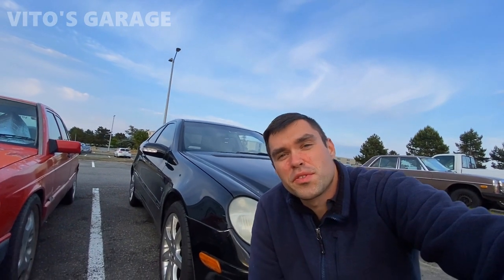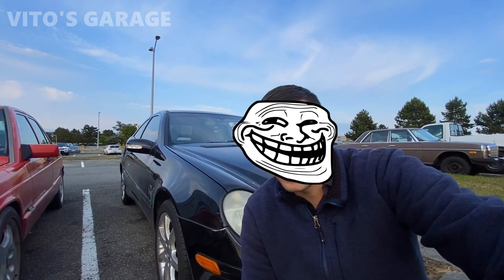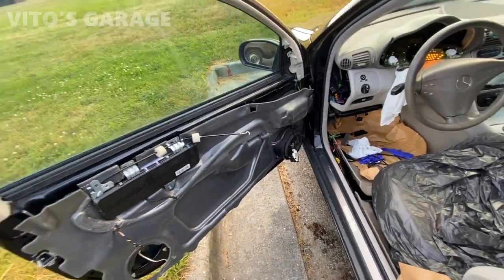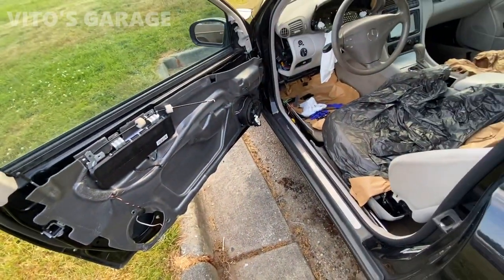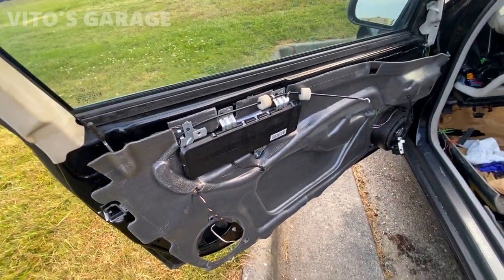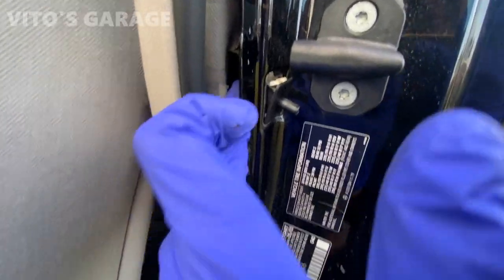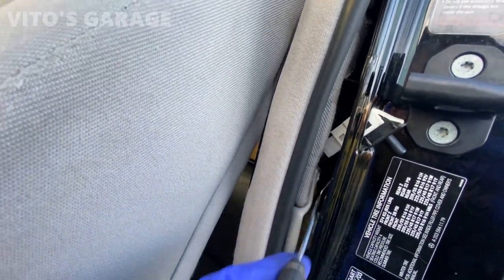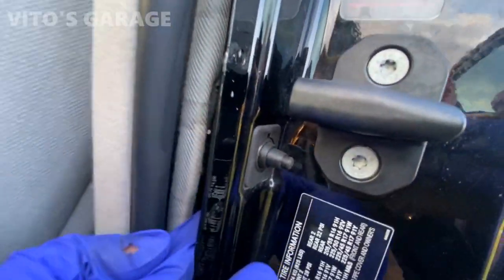Mercedes W203 C230 C320 C240 C180 Door Open Caution While Driving. Left Side Door Won't Lock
Hey friends!

This Problem almost fooled me!!! Check this video out to understand the issue and what's causing it!

I love socializing and meeting new people:
1) VITO'S GARAGE ON FACEBOOK: